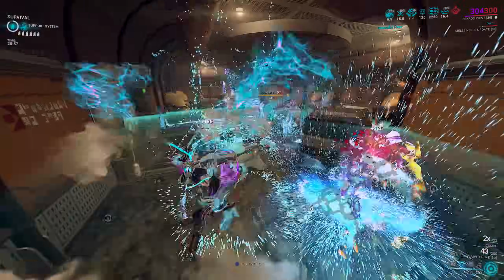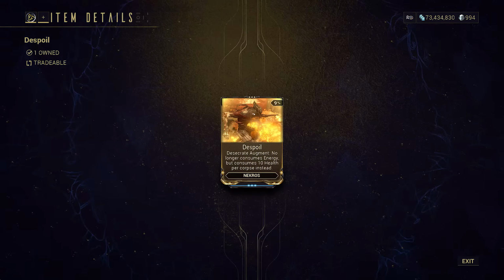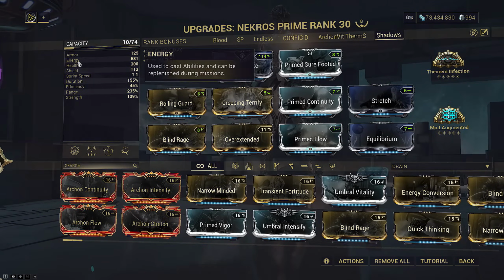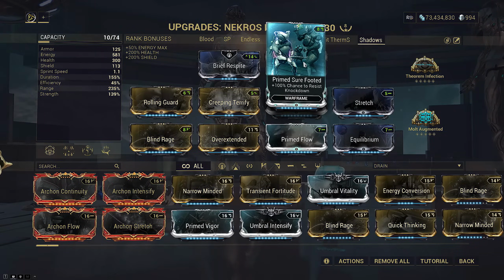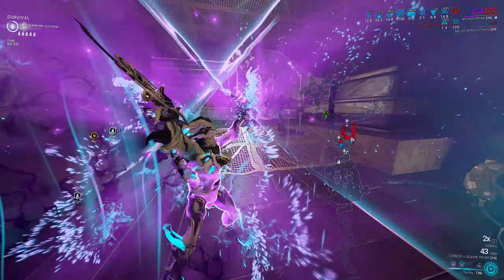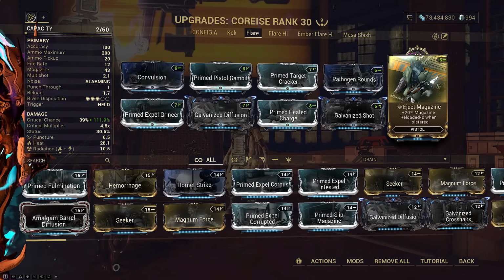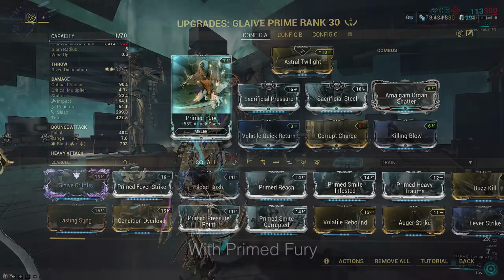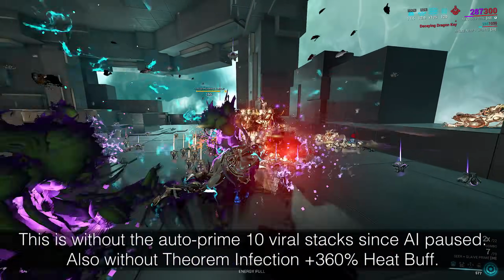Warframe | NEKROS: The ULTIMATE Necromancer Build! | Lua’s Prey Buffs | Grandmasters Arsenal 3.0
Happy New Year’s everyone!
This is the final follow-up to the Ultimate Necromancer Nekros.
Built upon Nash's original Theorem Nekros, and my earlier update with Focus 3.0.
Here is the latest and greatest way to buff Shadows of the Dead!

0:00 Intro & Happy New Year
0:29 Context
0:53 Original Limitations
1:28 Buffing Shadows Old Tech
1:58 Veilbreaker Armor Strip Changes
2:22 Lua's Prey Nourish Changes & Grendel Rework

NEKROS
3:00 Nekros Build | Grandmaster's Arsenal 3.0
3:32 Benchmarks & Focus Schools
3:59 Archon Shards
4:21 Creeping Terrify
4:47 Despoil & Why Not
5:43 Nourish & Equilibrium
5:54 Shield Gating
6:34 Nourish over which Ability? Endurance?
7:22 Theorem Infection

8:12 Kitgun Recommendations & Cascadia Flare
9:03 Gaze Kitgun Pistol Build
9:48 Catchmoon Kitgun Pistol Build
10:30 Projectile Flight Speed & Falloff RE: Catchmoon
10:50 Glaive Prime Build
11:28 Companion Build
12:07 DPS Rotations & Summary
12:49 Extra Tips
13:05 Conclusion

This is it. The final update to Nekros' Shadows of the Dead DPS build. The final iteration of Nash's Grandmasters Arsenal for Nekros. 3.0. We now no longer need Pillage to armor strip due to Veilbreaker changes updating Terrify to requiring only 167 strength instead of 500. Nourish changes with Grendel's rework in Lua's Prey update also made it fully replace the double arcane setup; now you only need to bring a Kitgun if you want the Shadows to do Viral Heat damage. Still a big buff worth bringing, but now the setup is runnable without the Residual Theorem arcane setup if you so choose. Of course, the build was still very bloated to balance slots, and Archon Shards are recommended to make it even more comfortable to use.

Happy Holidays and Cheers!

A useful tool made by kouks, a fellow well-respected hunter in the community. Here you will find the propa mini-game to practice and improve your timing, as well as the run analyzer.